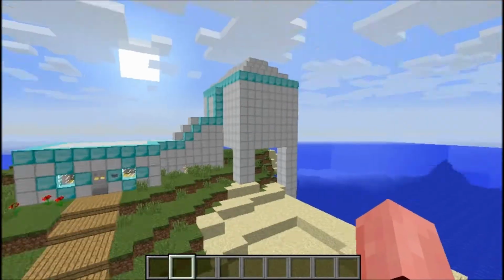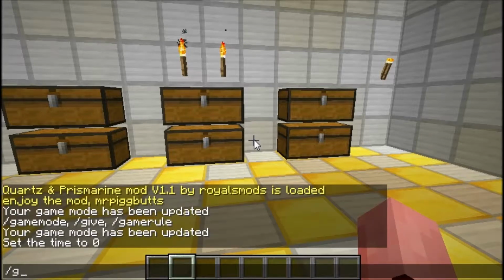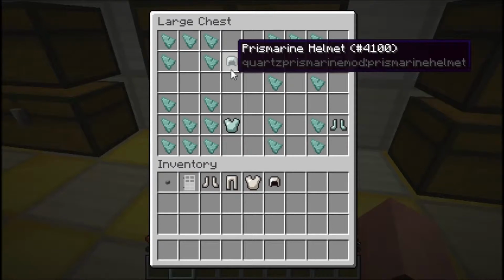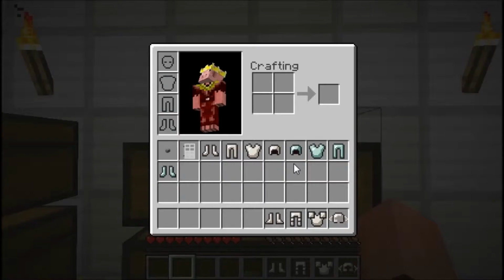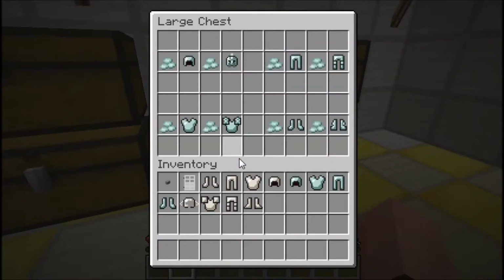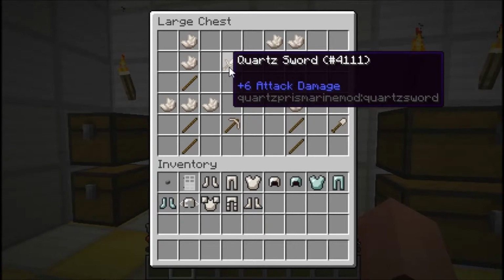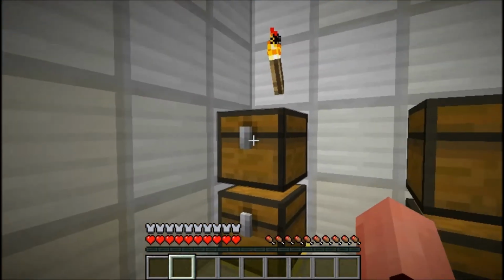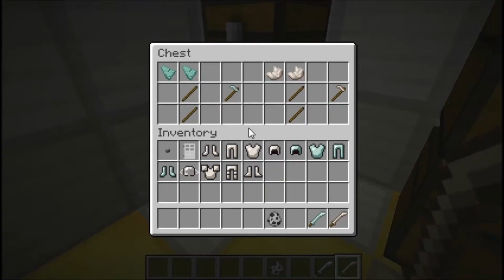Quartz & Prismarine armor/tools {Mod Showcase}